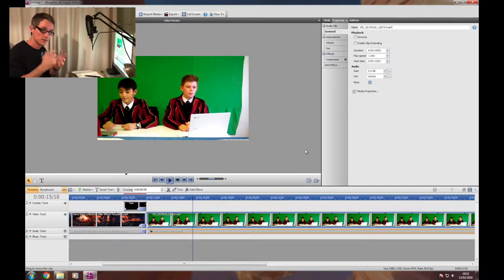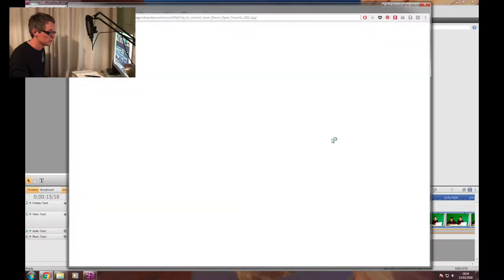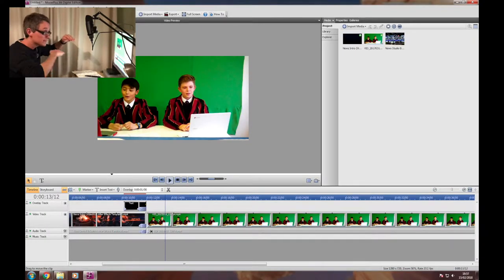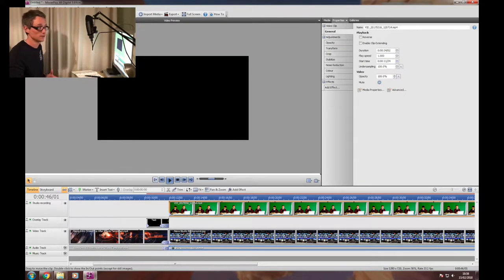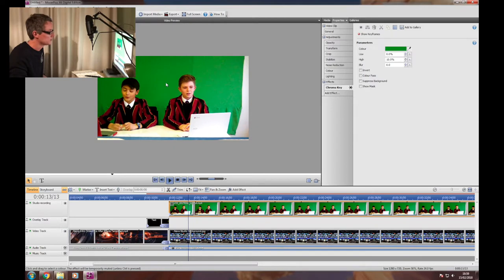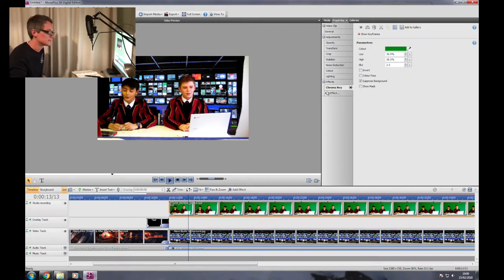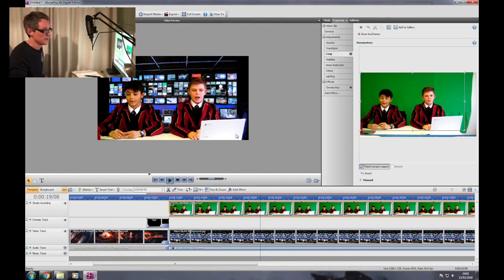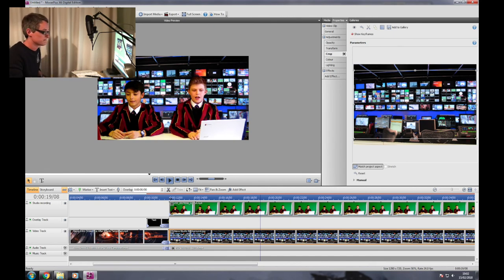Shiplake News (2018): Replacing Green Screen backgrounds in Serif MoviePlus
In this video you will learn how to replace a "green screen" background with an image of a TV new studio.